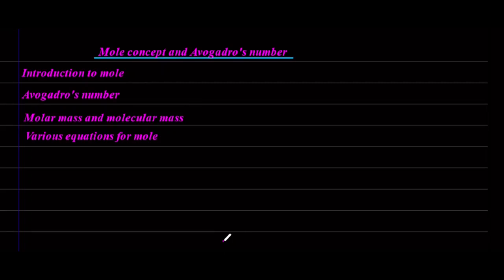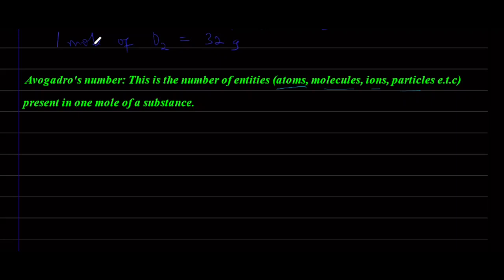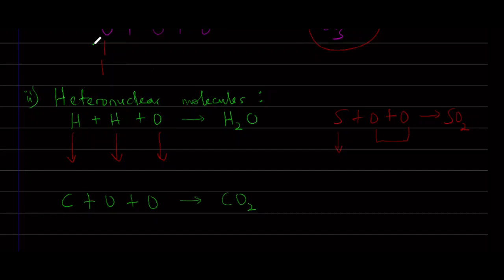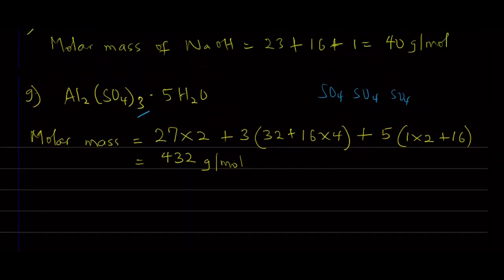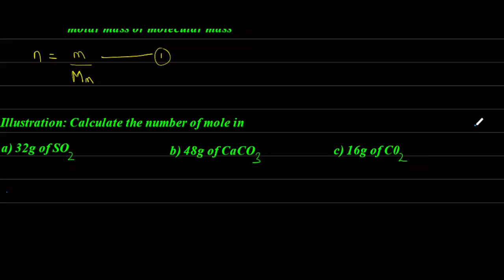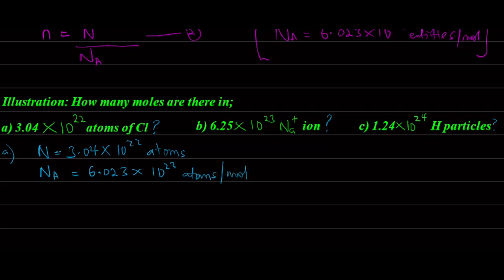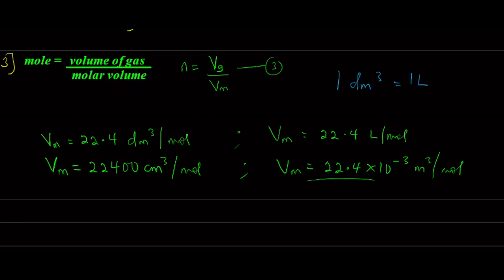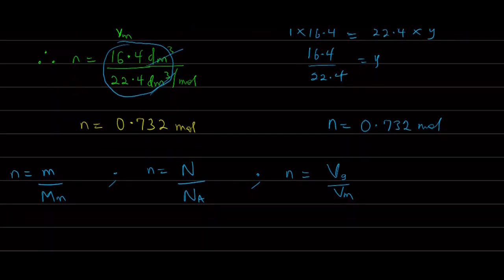Mole Concept and Avogadro's Number -- simplified by The-Great-Rabbi